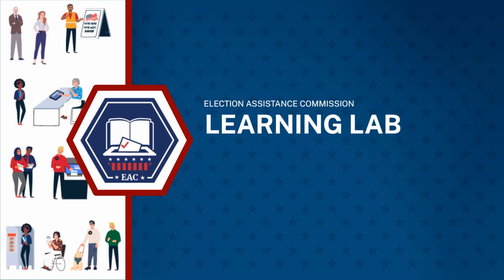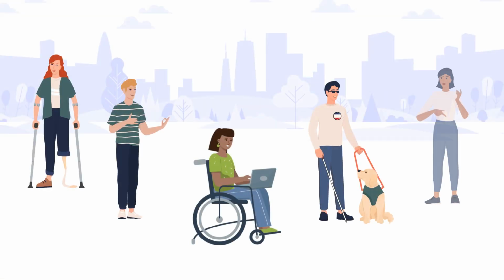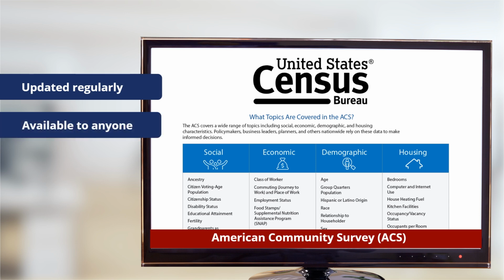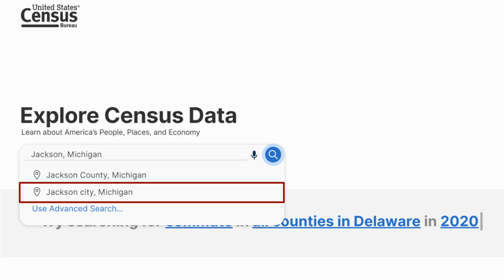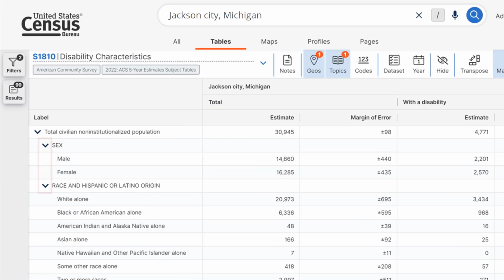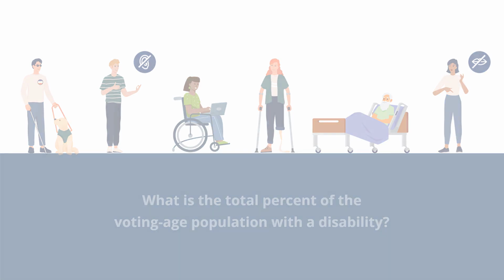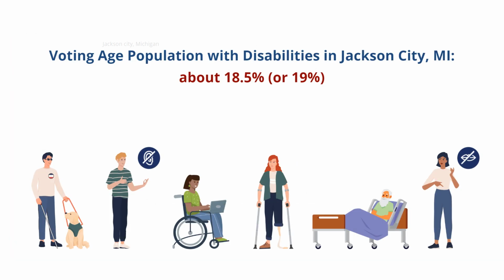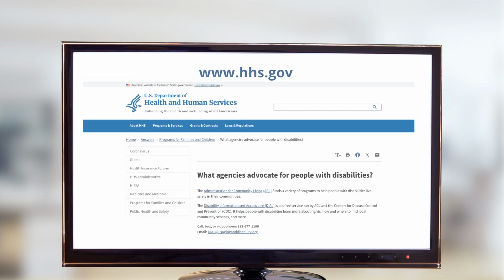EAC Learning Lab: Estimating the Voting Age Population with Disabilities